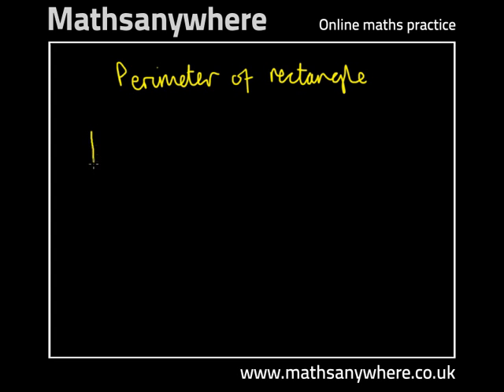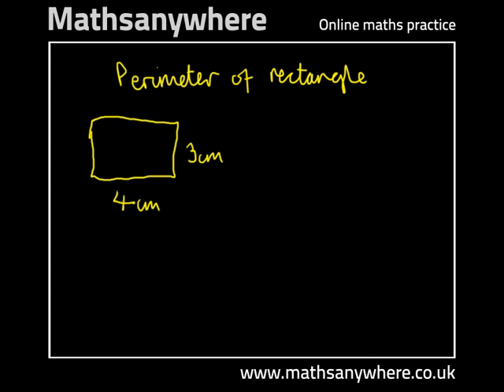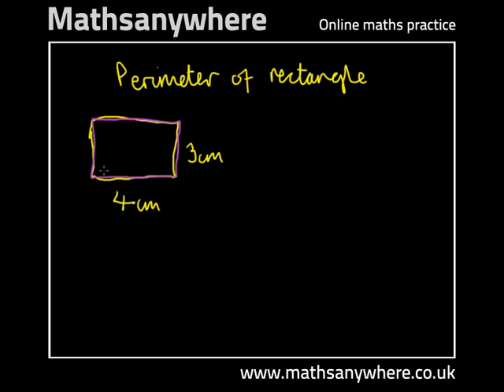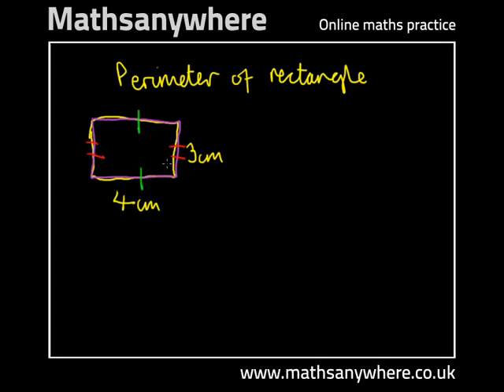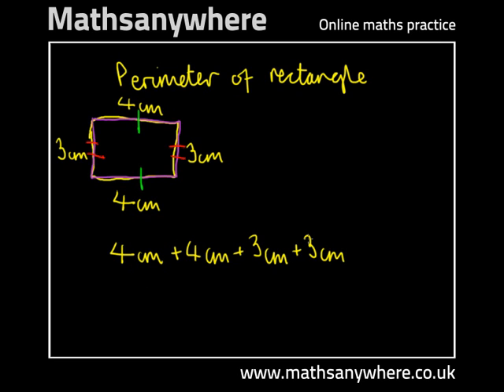How to Calculate the Perimeter of a Rectangle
In this step by step lesson we are shown how to calculate the perimeter of a rectangle. The video demonstrates the maths problem through an easy to understand maths solution.